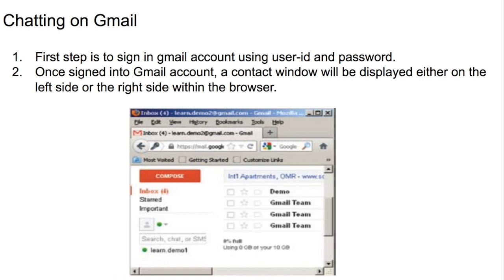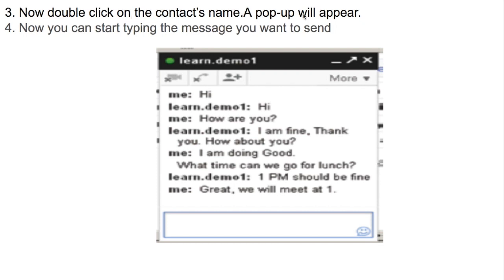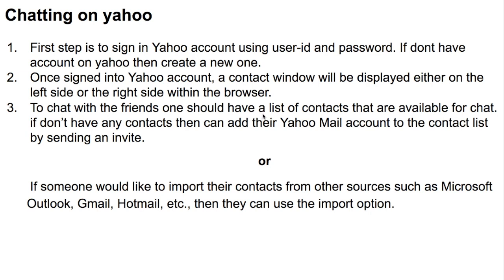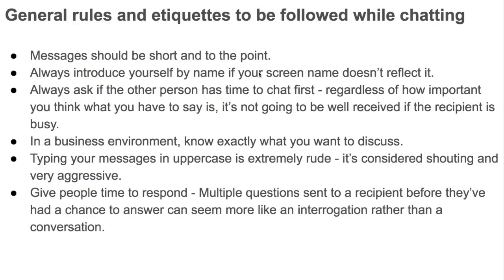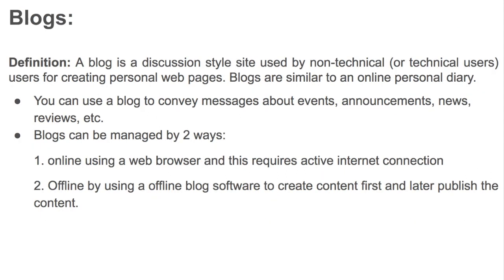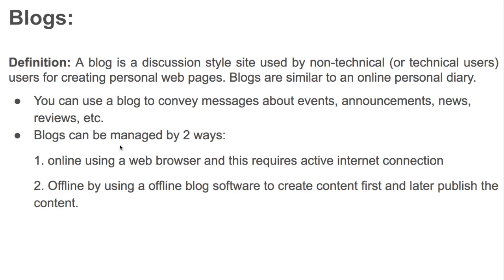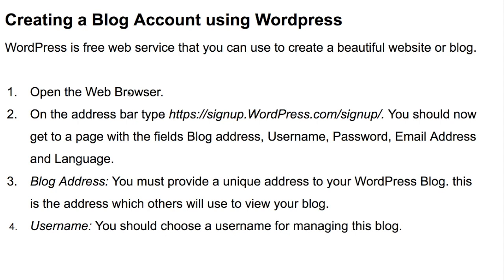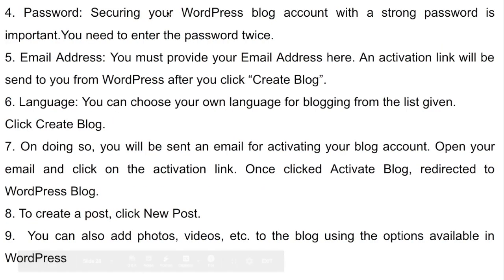class 10 | Information Technology | Web Applications Unit 2 (part 3)